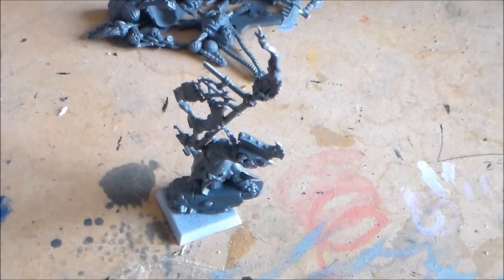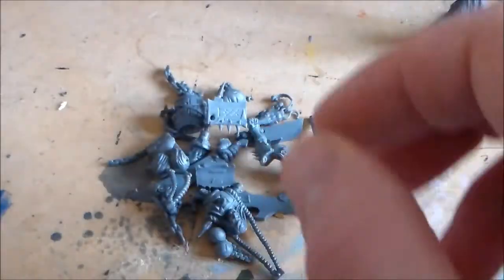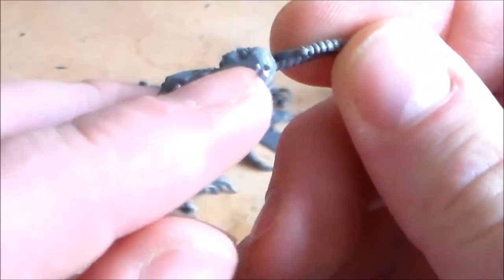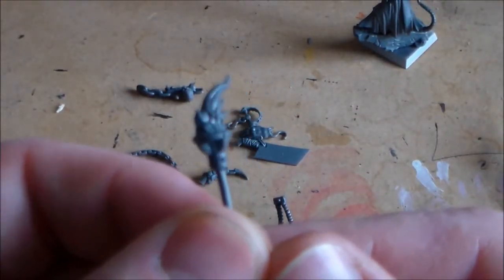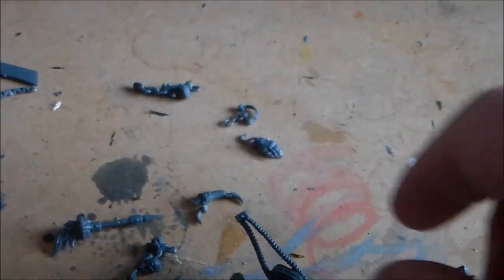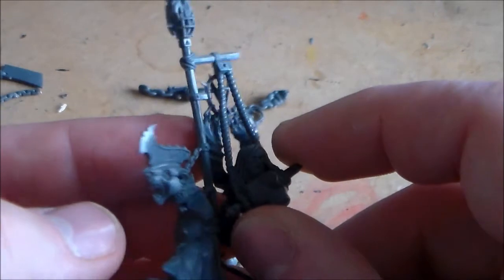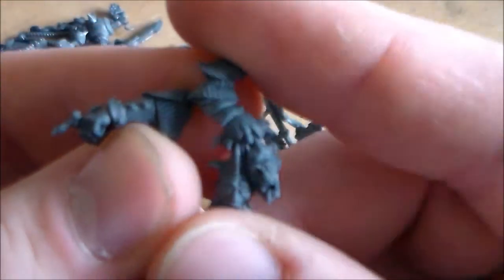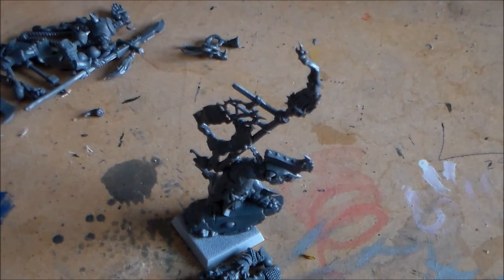Skaven Zombie Warlord pt 1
Wanted to do this for a while and Warboss Tae's Spookytoberfest 2014 started so time i got it done!